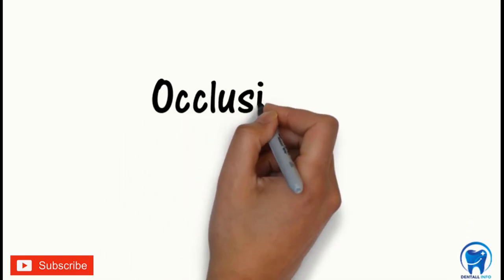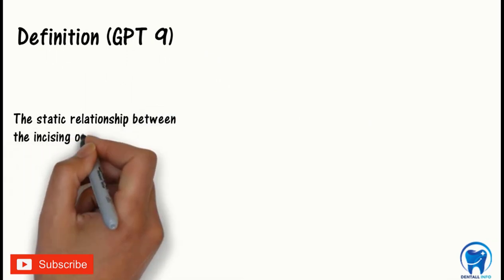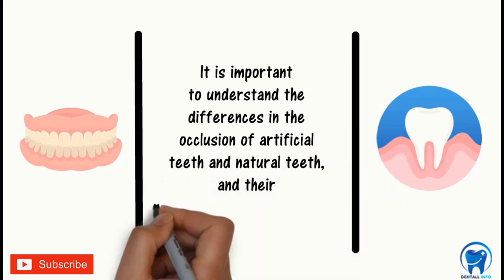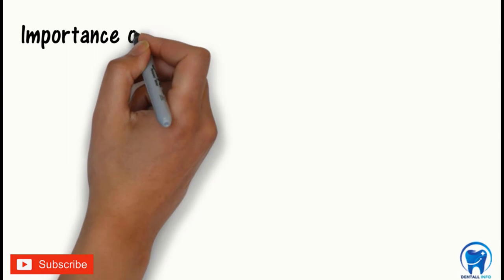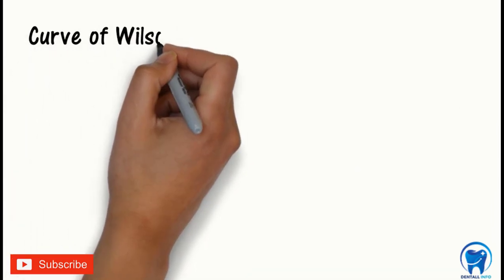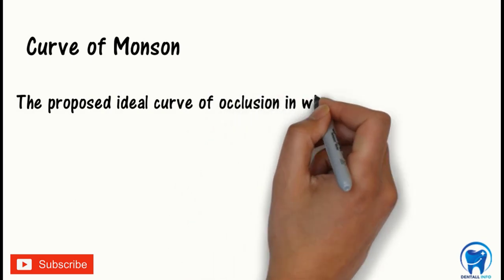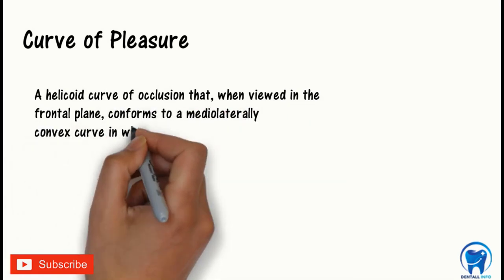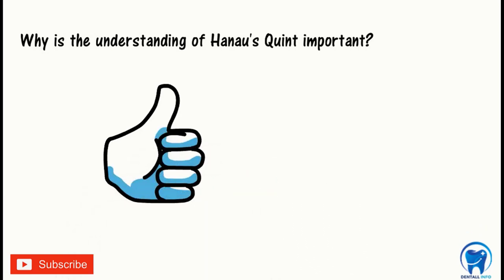Occlusion in Complete Dentures | Prosthodontics Lecture | Dr Manase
Watch the “Occlusion In Complete Dentures” lecture presented by Dr Manase (Masters in Dental Surgery).

Timestamp for the dental lecture topics :-
Definition of Occlusion - 01:13
Difference between natural teeth and artificial teeth - 03:23
Requirements of complete denture occlusion - 06:06
Balanced occlusion - 08:11
Condylar guidance - 10:43
Incisal Guidance - 12:54
Orientation of Occlusal Planes - 16:10
Compensating Curves - 17:28
Curve of Spee - 17:50
Curve of Wilson - 19:19
Curve of Monson - 20:28
Curve of Pleasure - 21:40
Cuspal inclination - 22:59
Hanau’s quint - 24:23
Monoplane occlusion - 25:42
Lingualized occlusion - 27:38
Multiple Choice Questions - 30:07

Why is this an important dental study video?

Occlusal scheme is defined as the form and the arrangement of the occlusal contacts in natural and artificial dentition.

The pattern of occlusal contacts between opposing teeth during centric relation and functional movement of the mandible will be determined by the occlusal schemes.

The quantity and the intensity of these contacts determine the amount and the direction of the forces that are transmitted through the bases of the denture to the residual ridges. That is why the occlusal scheme is an important factor in the design of complete denture prosthesis.

Hoping that this prosthodontics lecture on Occlusion In Complete Dentures helps add some value

Do let us know if you have any suggestions / comments

The answers to the MCQ questions asked in the video are provided below :-

1) Which of the following is not a part of Hanau’s Quint ?
a) Condylar Guidance
b) Balancing ramp - Correct Answer
c) Incisal Guidance
d) Compensating Curves

2) Which of the following is an antero posterior curve?
a) Curve of Spee - Correct Answer
b) Curve of Wilson
c) Curve of Monson
d) Curve of Pleasure

Question 3) A shallow condylar guidance indicates the use of
a) Artificial teeth with longer cusps and deeper fossae
b) Artificial teeth with average cusps
c) Artificial teeth with shorter cusps and shallow fossae - Correct Answer

Copyright @ DentallInfo. Any illegal reproduction of this content in any form will result in immediate action against the person/entity concerned.